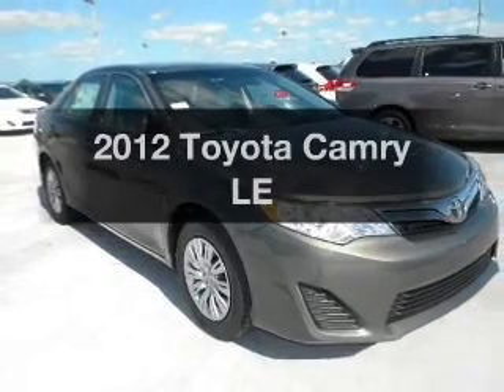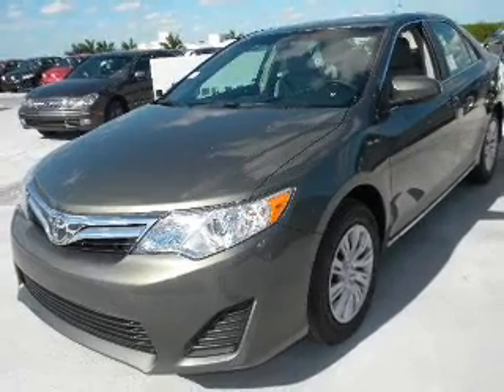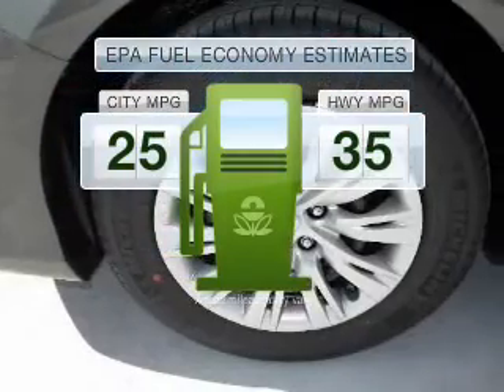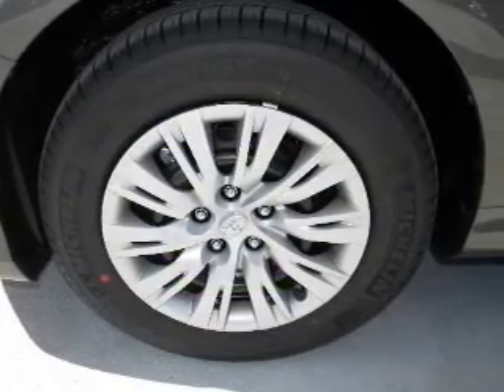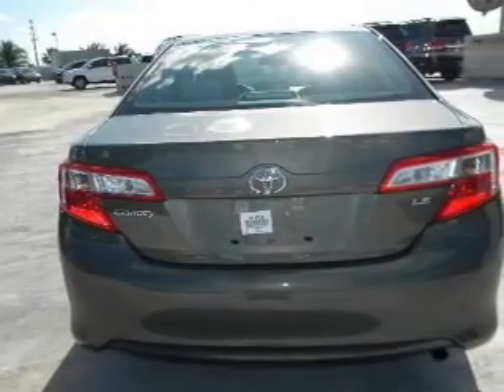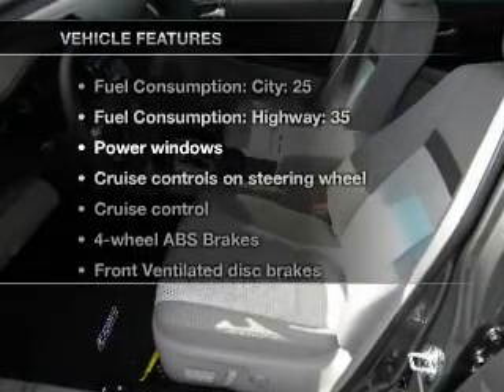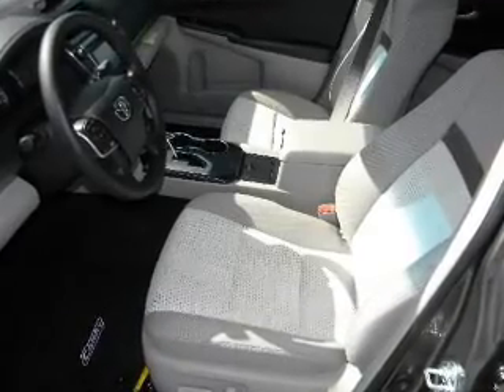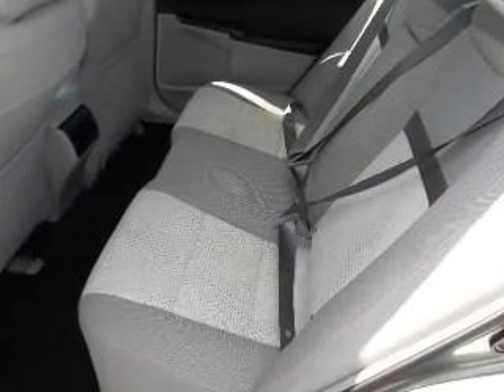2012 Toyota Camry - Miami FL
Phone:
Year: 2012
Make: Toyota
Model: Camry
Trim: LE
Engine: 2.5 liter inline 4 cylinder 16 valve MPFI DOHC
Transmission: 6-Speed Automatic
Color: Cypress Pearl
Mileage: 11
Address:
10943 S. Dixie Hwy.